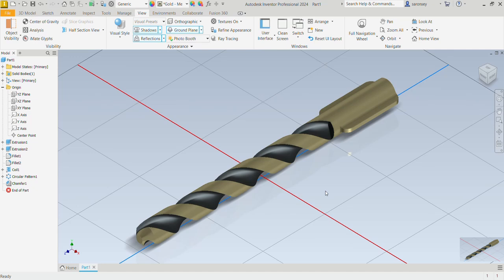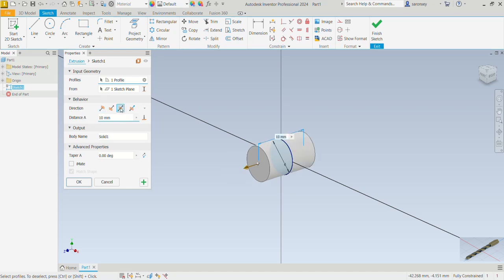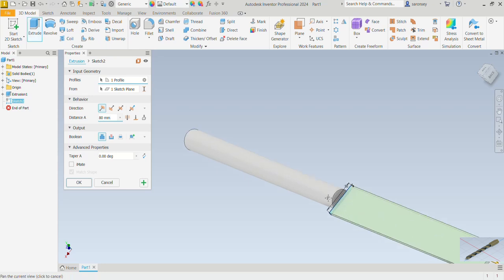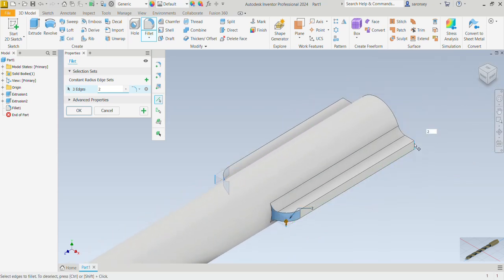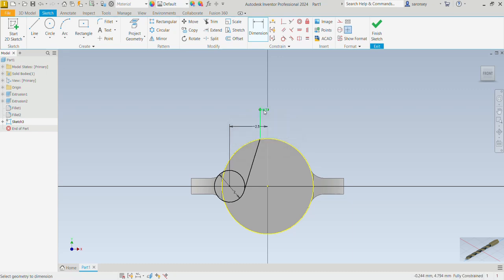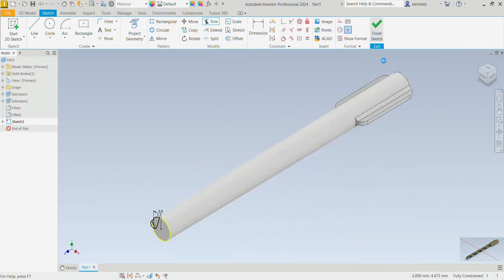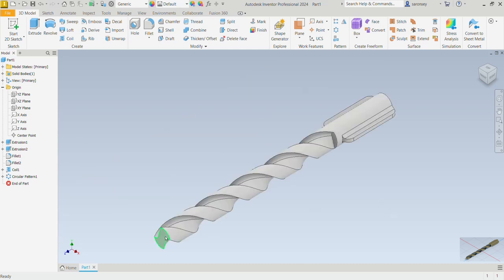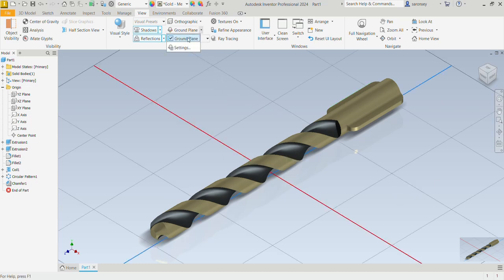CAD for Beginners: Modeling a Drill Bit in Autodesk Inventor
In this beginner-friendly tutorial, you'll learn how to model a realistic drill bit using Autodesk Inventor. We’ll cover essential tools and techniques, guiding you step-by-step through the modeling process. By the end, you'll have a solid understanding of CAD fundamentals and a completed drill bit design. Perfect for aspiring designers and engineers!